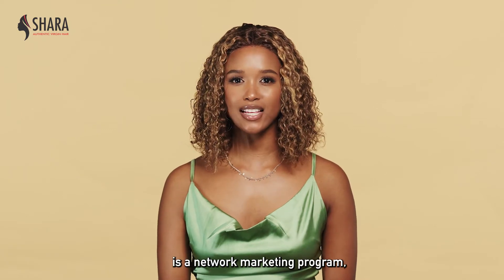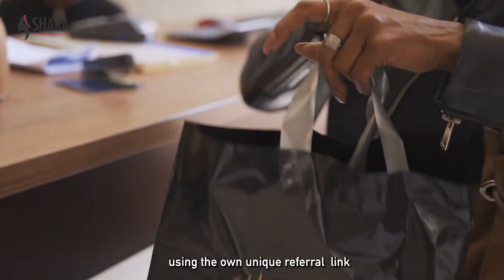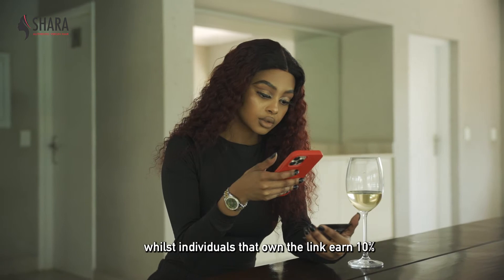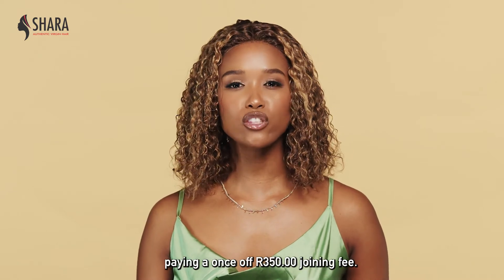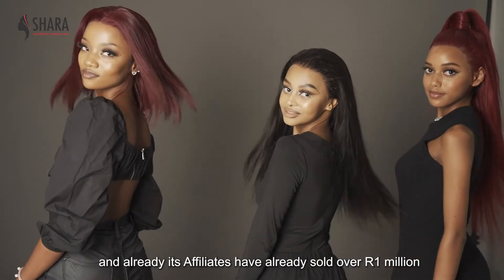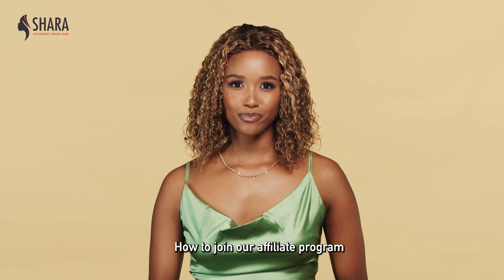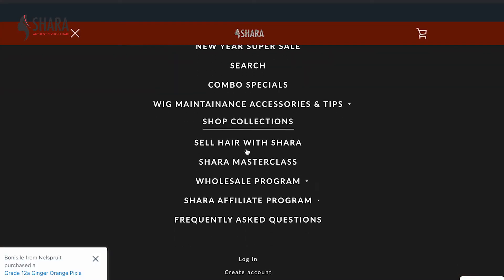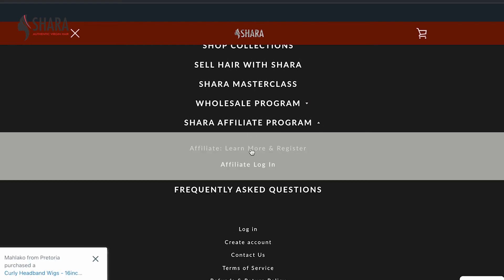About The Shara Hair Affiliate Programme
The Shara hair affiliate programme is a network marketing driven program where individuals sign up to the program by paying a R350.00 once off fee, they will then receive their own referral link, which they can send to anyone to purchase from the Shara hair website. The affiliate program is engaging and effective, and helps you gain an income as you will receive 10% commission on everything sold using your link.
You will be earning without having to do any admin besides sharing your link, Shara Hair affiliate members have made over R1 million in sales, in less than a year since the program was launched. It is evident that Shara has impacted a lot of people through which you can see from their social media platforms which have a combined following of 300 000+ followers. Join the program today and leverage the power of Shara Hair.